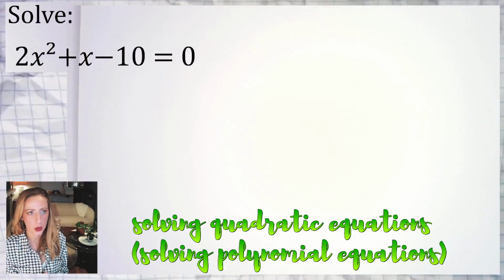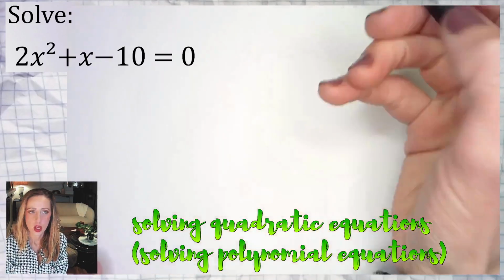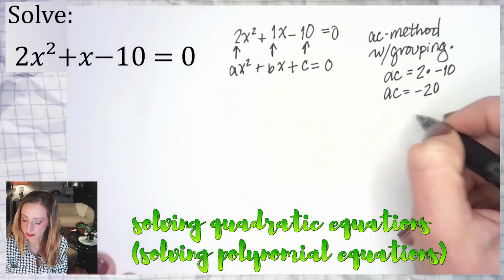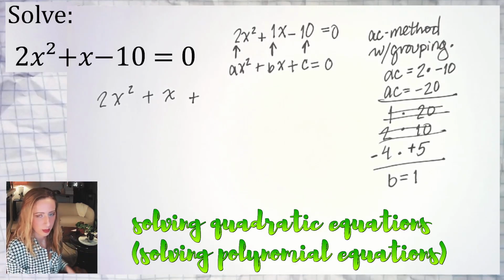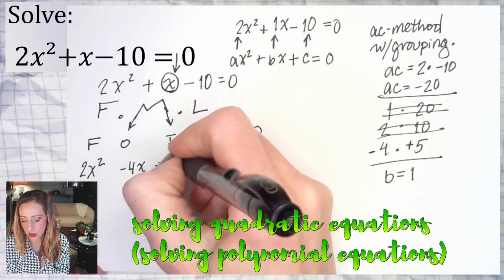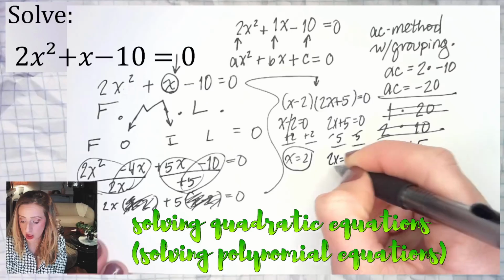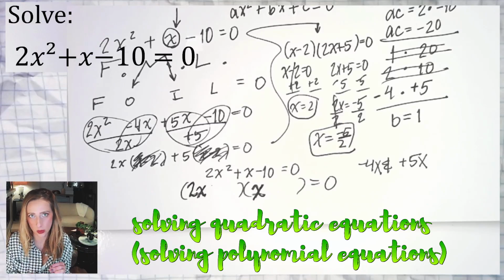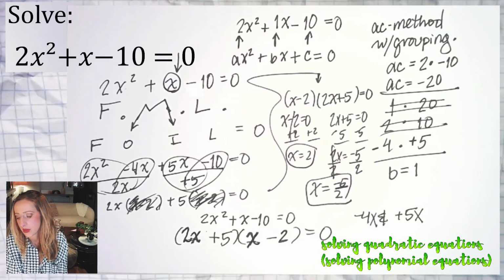Solve: 2𝑥² + x − 10 = 0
Quadratic equation.

Polynomial.

Factoring hacks / methods for factoring a quadratic trinomial.